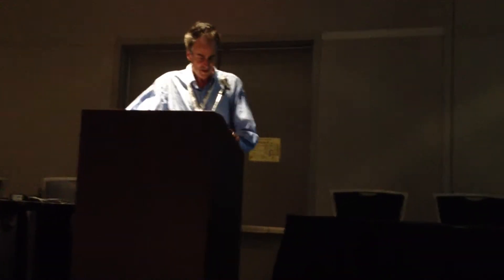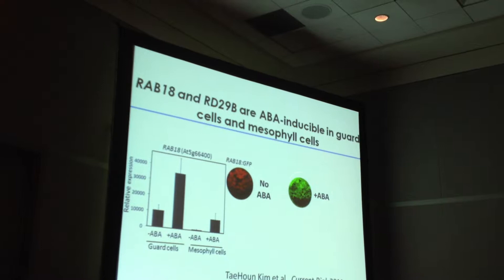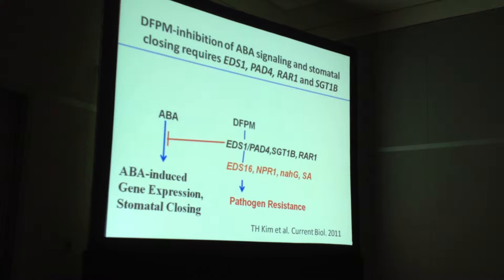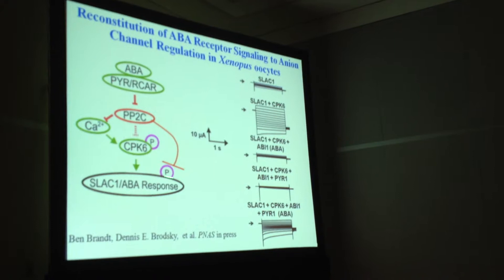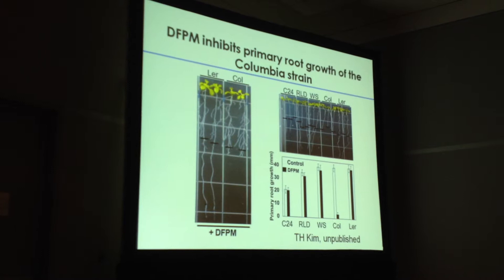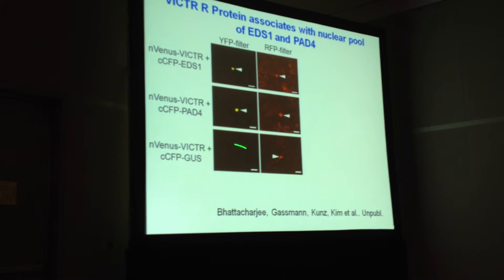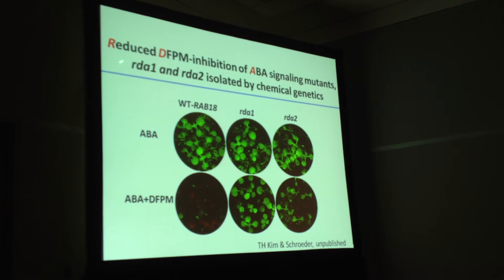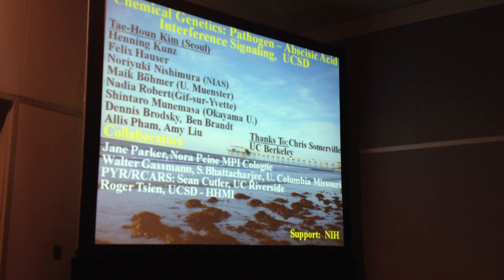Prof.Julian Schroeder's ABA talk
Prof. Julian Schroeder's inaugural talk at ABA mini symposia. Talk focuses on the cross talk of ABA and pathogen effecting stomatal opening.